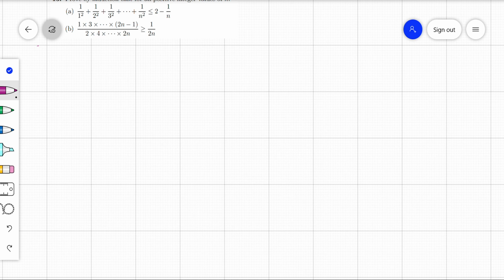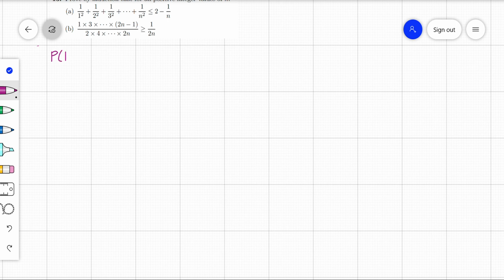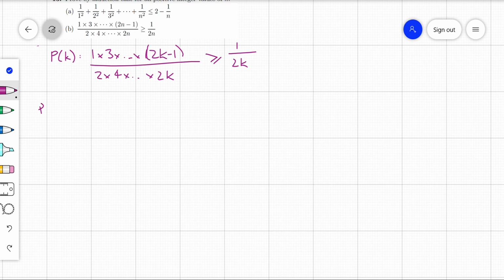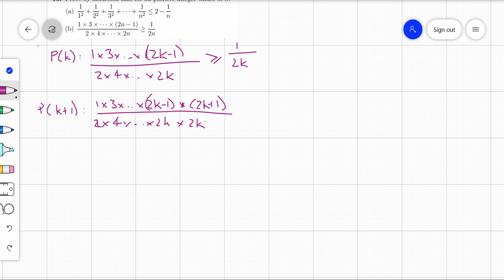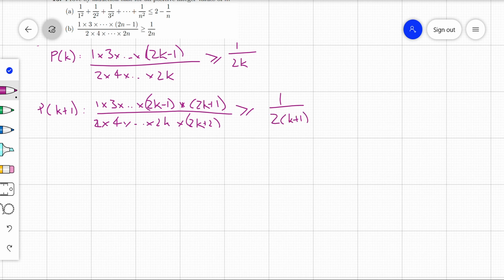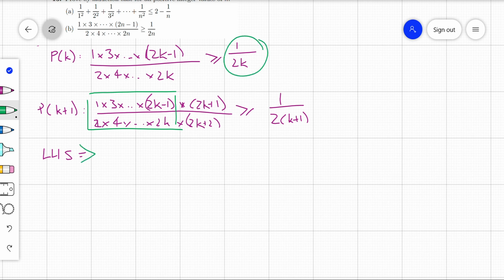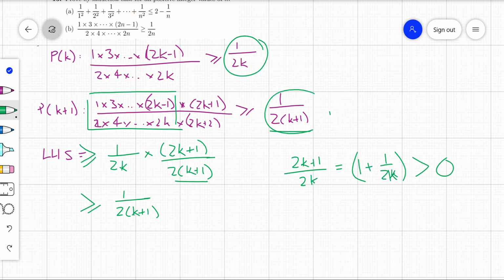Y12 Ext2 Ex2E Q15b